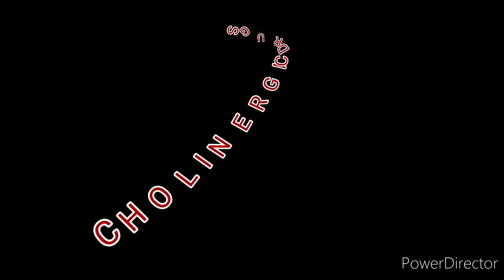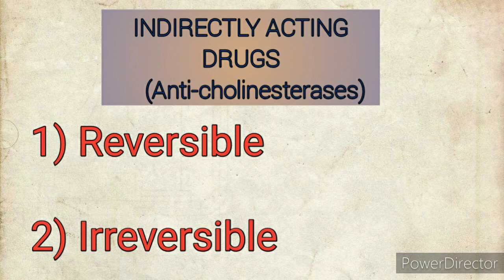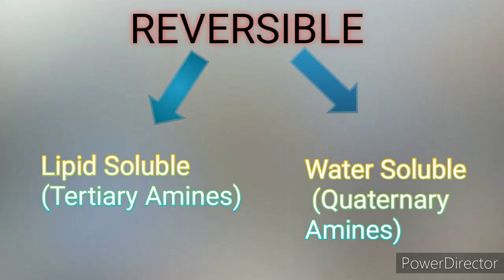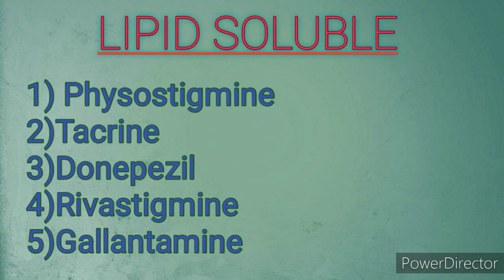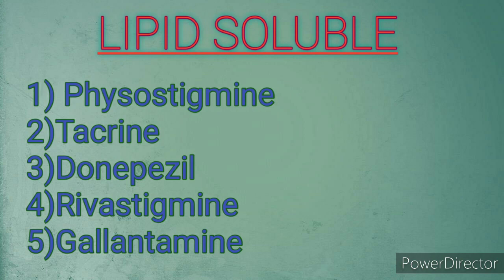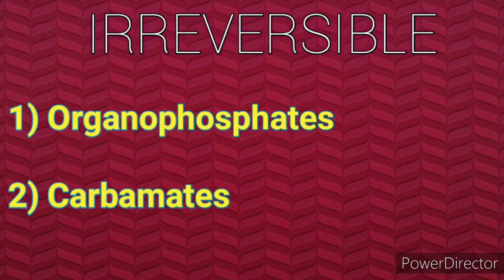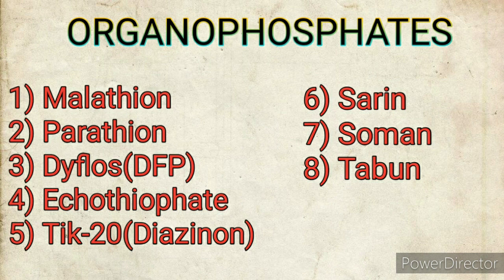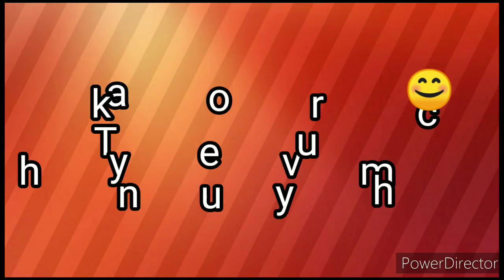Cholinergic drugs|Indirectly Acting Drugs PART-2....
Cholinergic drugs are classified as one of the autonomic nervous system meaning that they are used to treat symptoms and conditions of the nervous system that maintain regular and normal body function.

Cholinergic drugs#Indirectly#Acting#Drugs